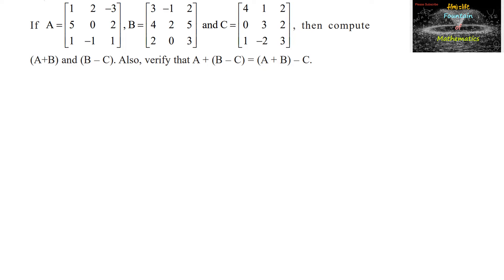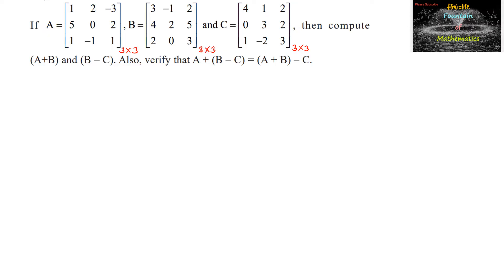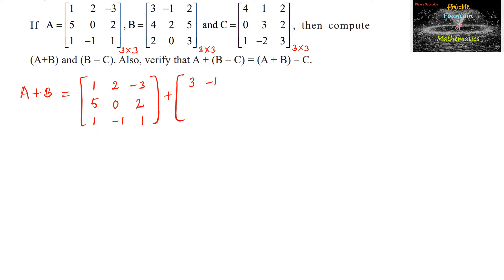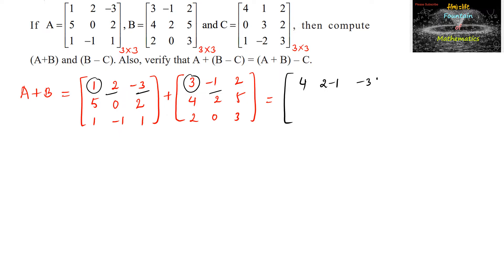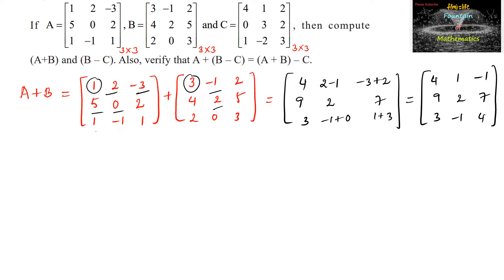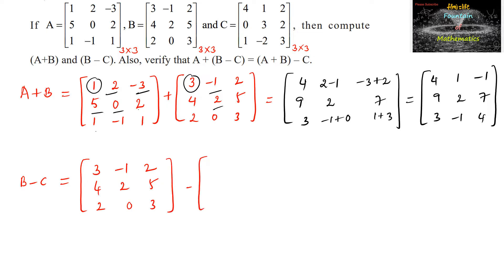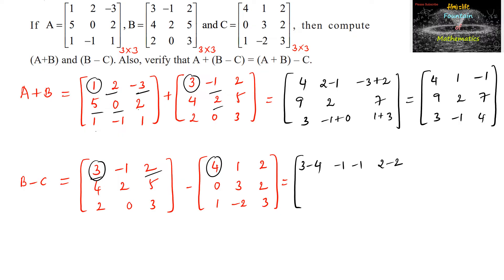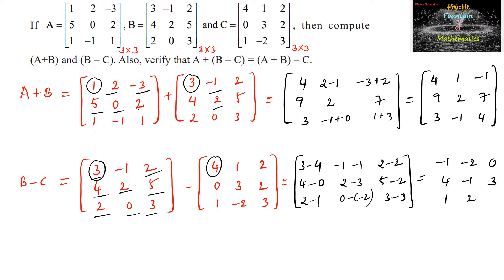If A=[1 2 -3 5 0 2 1 -1 1],B=[1 -1 2 4 2 5 2 0 3] C=[4 1 2 0 3 2 1 -2 3], then compute (A+B)&(B-C)